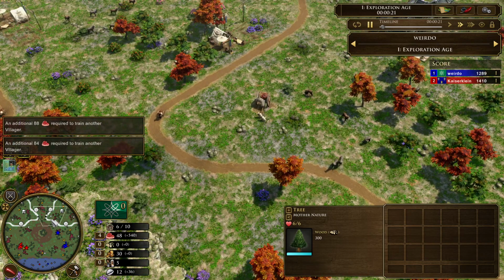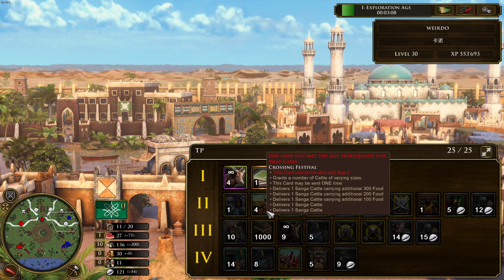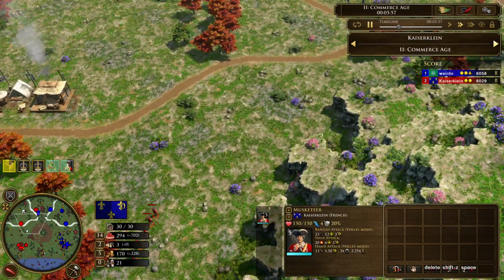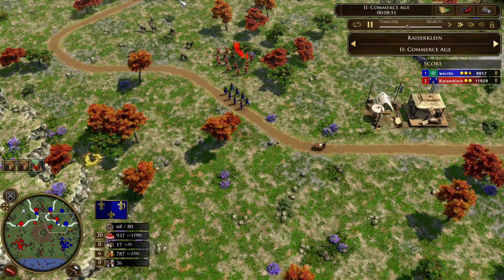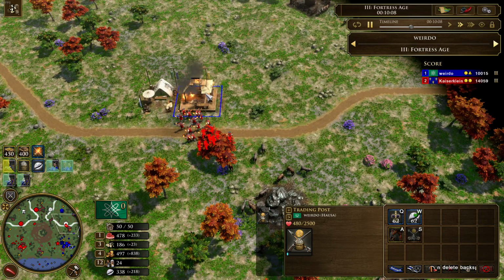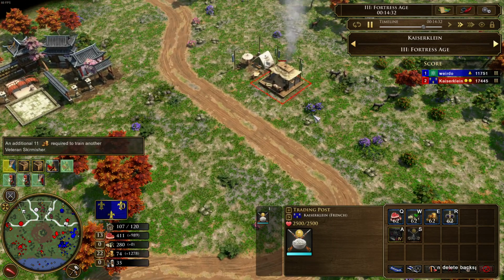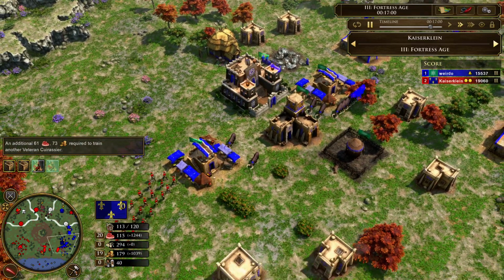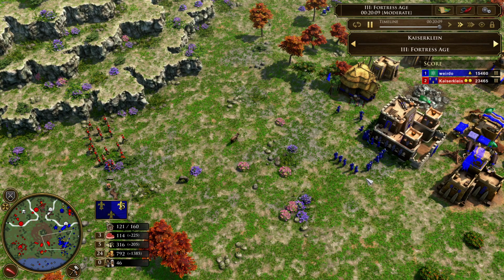Age of Empires 3 DE | OP Player VS OP Civ! [AoE3DE]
In this Video I casted another Age of Empires 3 DE Ranked Game between Kaiserklein (rank 1) and weirdo (rank 19).